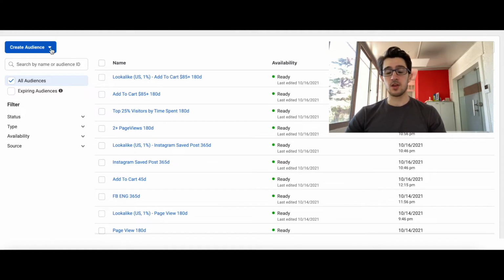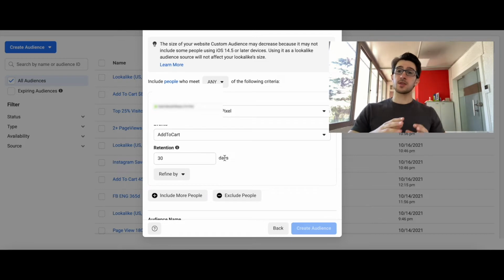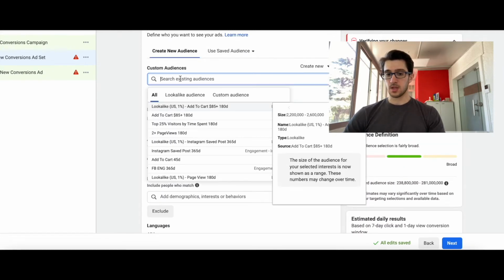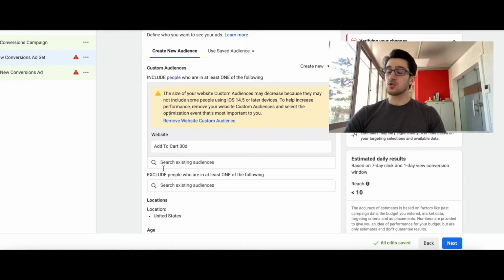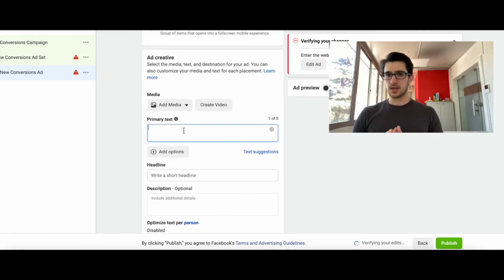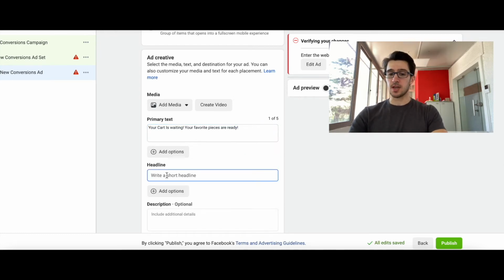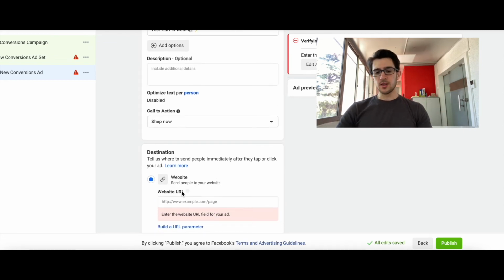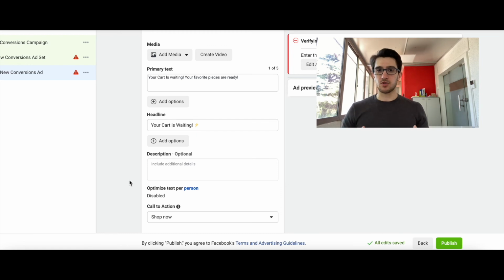How To Set Up Abandoned Cart Retargeting Facebook Ads (Step-By-Step Tutorial)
Is your conversion rate extremely low? Are you getting a ton of Add to Carts but very few purchases?

Abandoned carts are a major problem for e-commerce brands...

In this video I give you a Step-by-Step Tutorial on how you can directly re-target these individuals, to increase you Conversion rate!

If you have a Facebook ads budget of $3k per month or more, I'd love to speak with you and discuss how my team and I can help you achieve fantastic results.